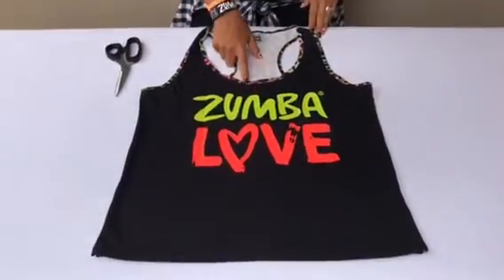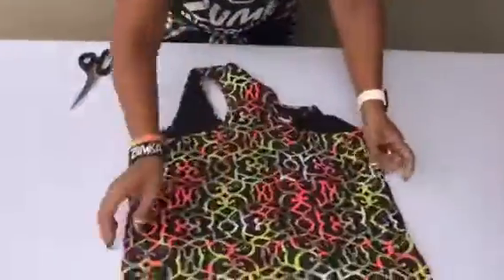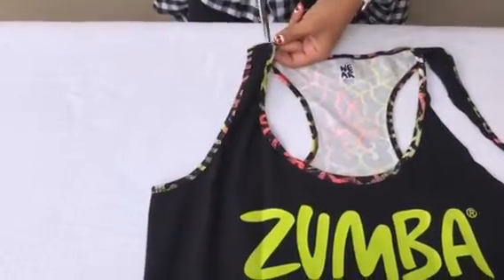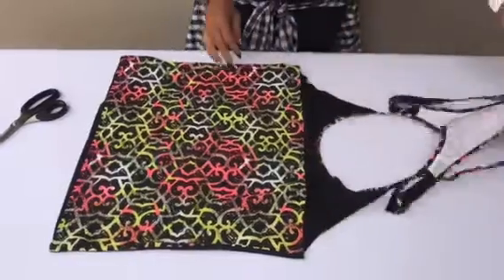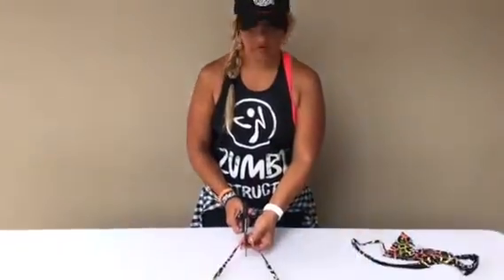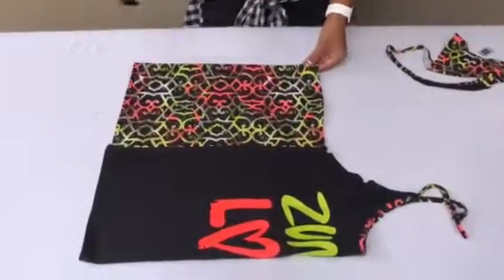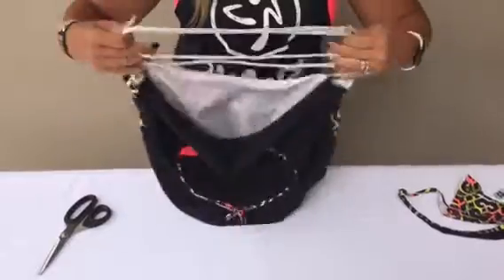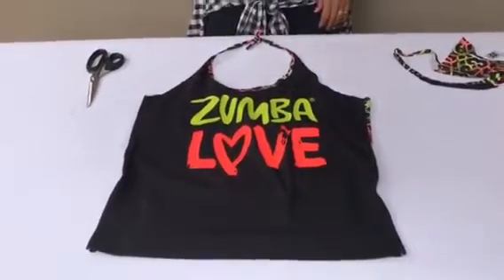Zumbashop Australia - Cut a Zumbawear Racerback into a Halter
Step-by-step video showing you how to take a Zumbawear Racerback and transform it into a Halter top.